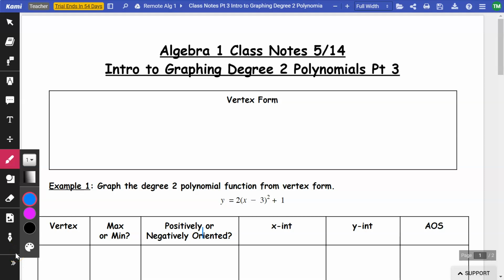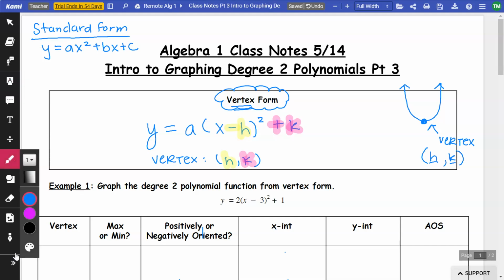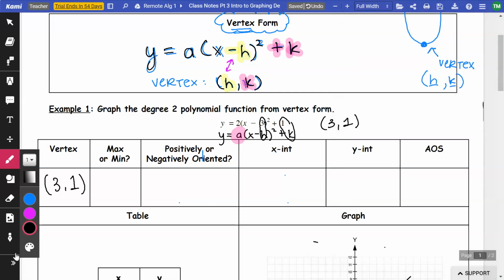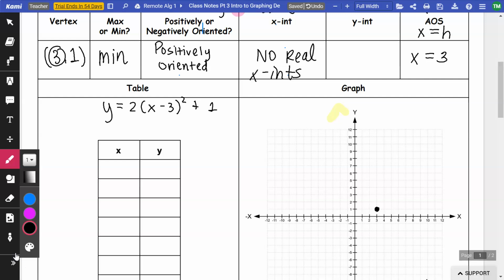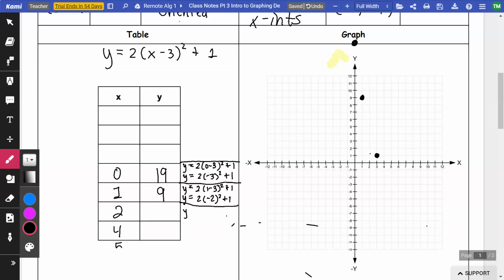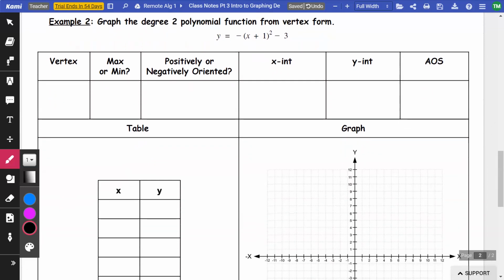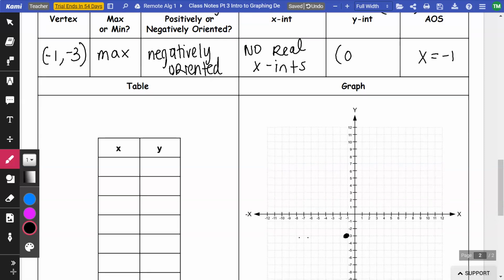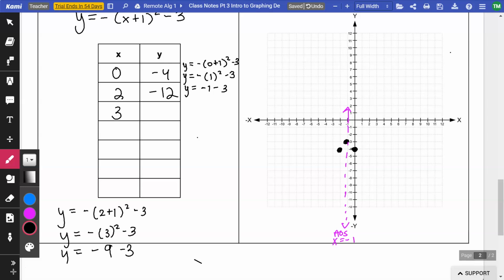Intro to Graphing Degree 2 Polynomials Pt 3